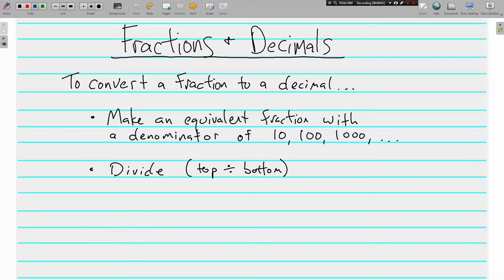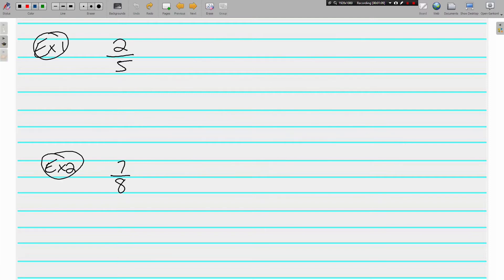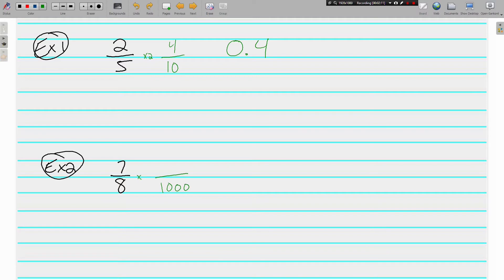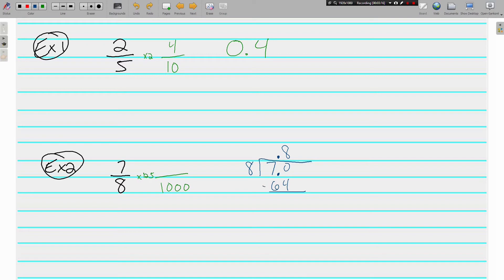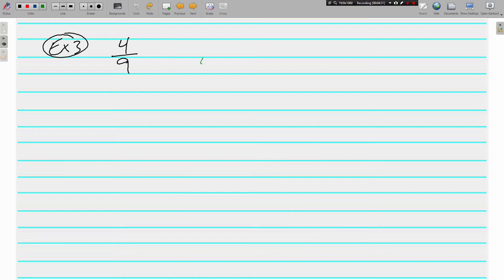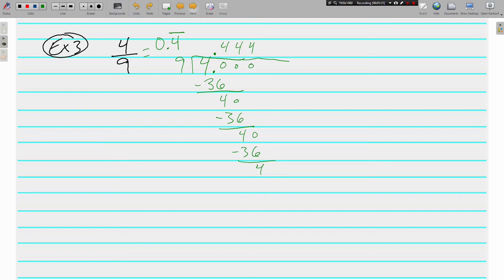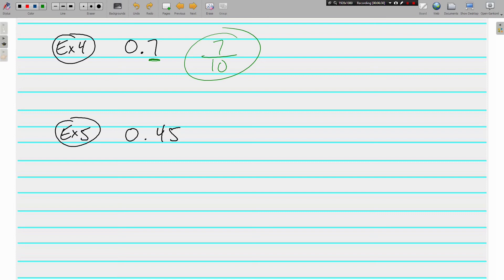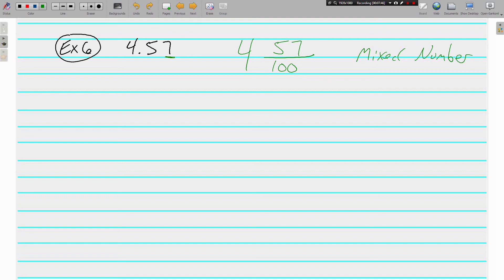Fractions and Decimals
Topic:  Fractions and Decimals

In this video we discuss how to convert fractions into decimals and decimals into fractions without a calculator.